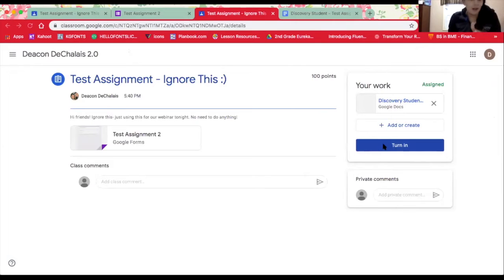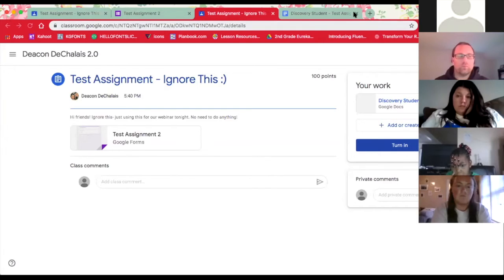Tech 101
Here is the recording of our Technology Webinar presentation from April 21.